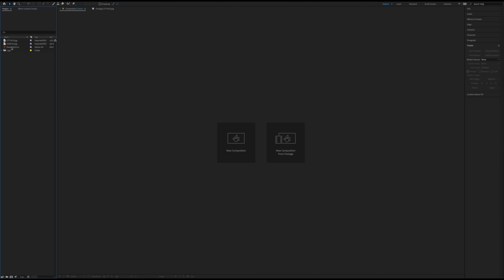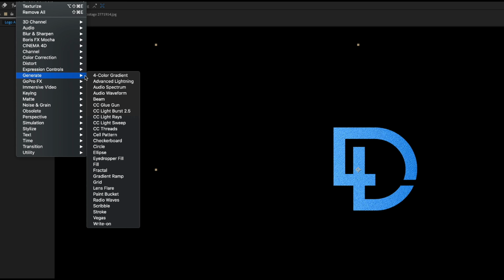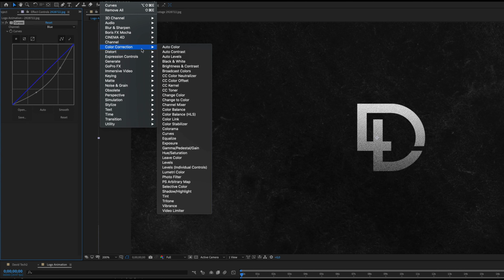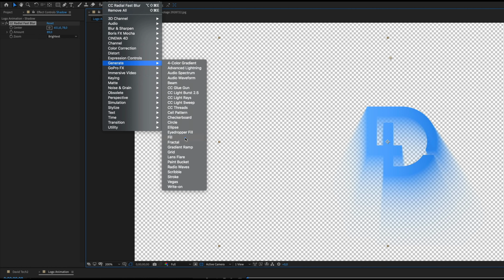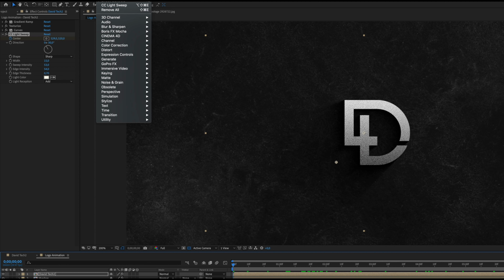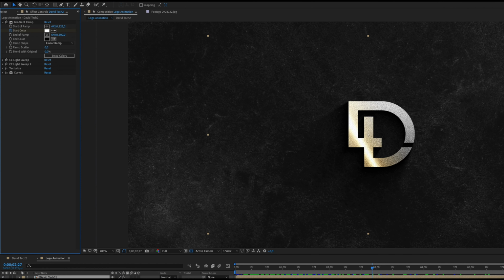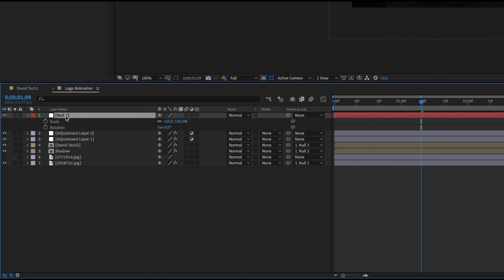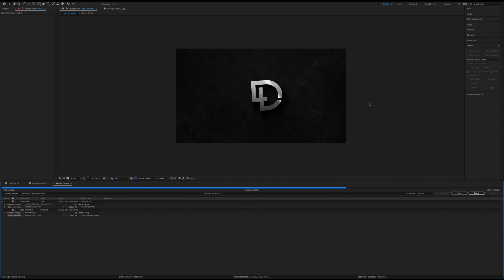Custom Logo Animation in After Effects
How to create a custom Logo Animation in After Effects!

*You also can book a 1to1 meeting with me*

Gear I Use to Make Videos:
📸Camera:
Sony A7 III
Sony Zeiss 55 1.8
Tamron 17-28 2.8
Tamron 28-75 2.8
Insta360 ONE R
DJI Osmo Pocket
Loupedeck + Photo & Video Editing Console
Magnetic Snap Mount for Action Cam
✈️Drone:
DJI Mavic 2 Pro
Filtros Freewell
Filtros Polar Pro
👓Filters:
Freewell 67mm ND 2 a 5 Stops
Freewell 67mm ND 6 a 9 Stops
FREEWELL Polarizador (CP)
ND Filters for all the Insta360 One R Modules:
360 Module:
1" Module ND Filter
4K Module ND Filter
⚡️Lighting:
Neewer Bi-Color 660 LED
Led Reflex Foco LED
Neewer Set
Divoom Pixoo LED screen
🔊Sound:
Blue Yeti
Lavalier Microphone

Editing Machine

YouTube Tool:
🧨Tube Budy